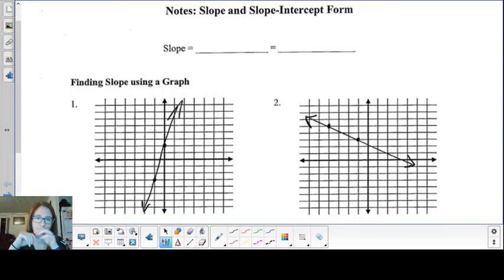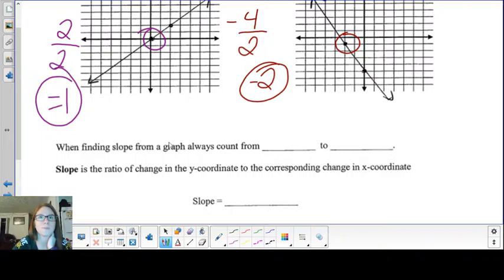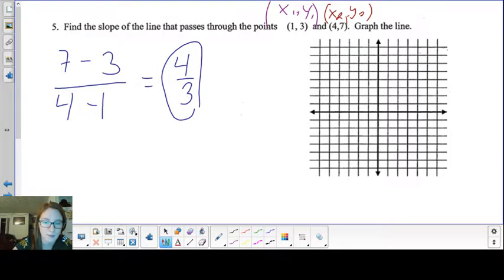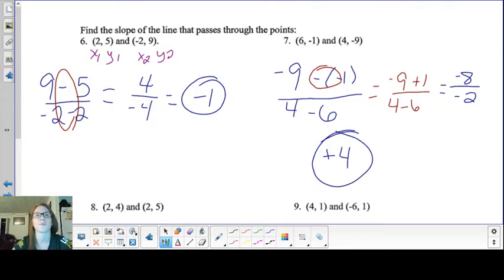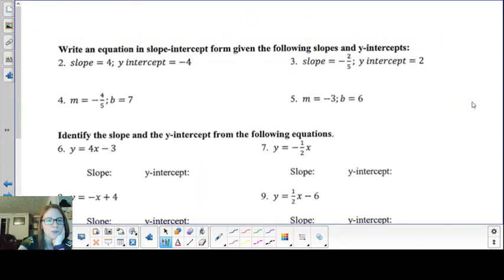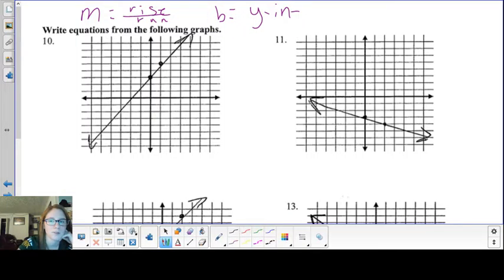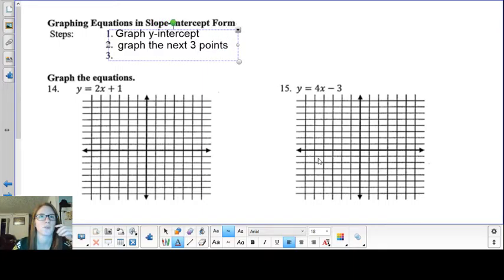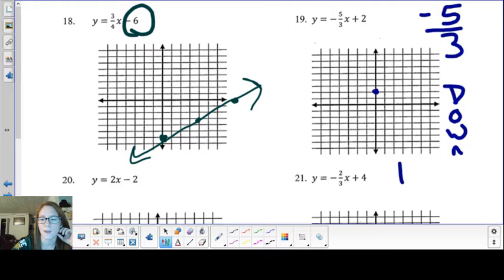Slope slope intercept